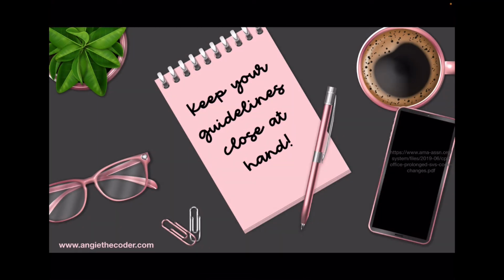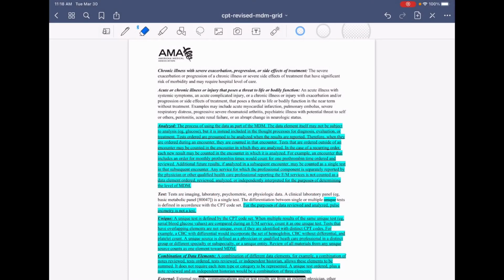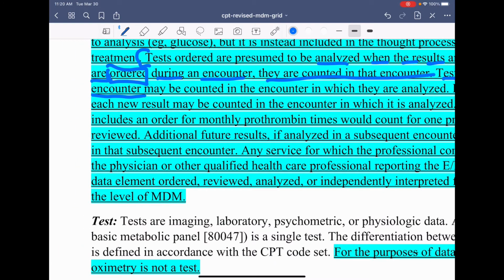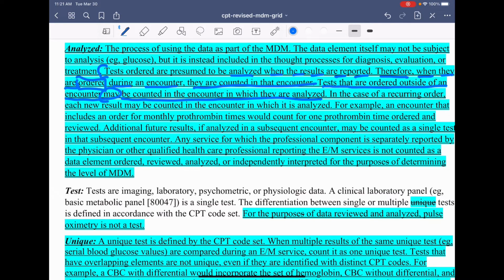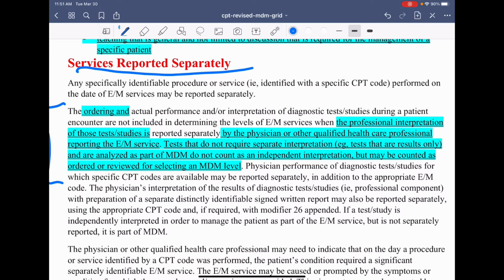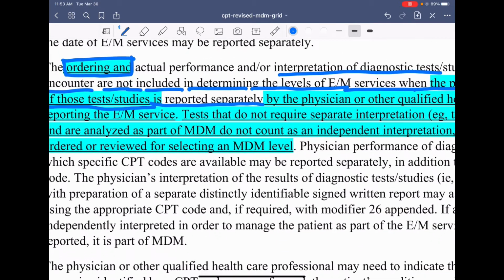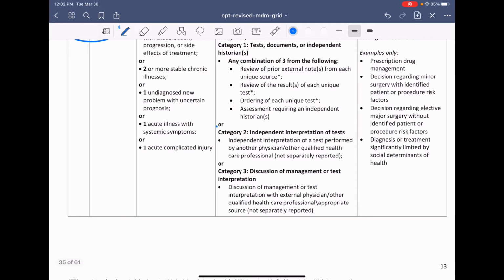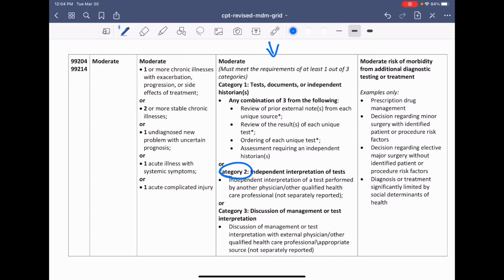Announcing the Winner of the Free Coding Tool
Today I will announce the winner of the free 2021 EM coding tool and answer two questions about MDM.

Services that Angie offers:
Coding
Healthcare consulting
Coding education
Speaking engagements
Coding tools